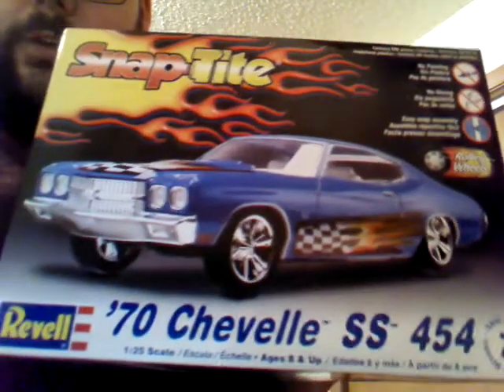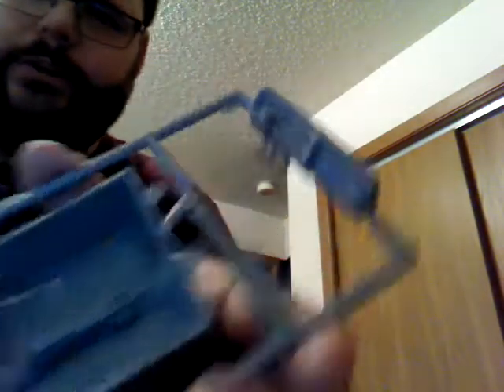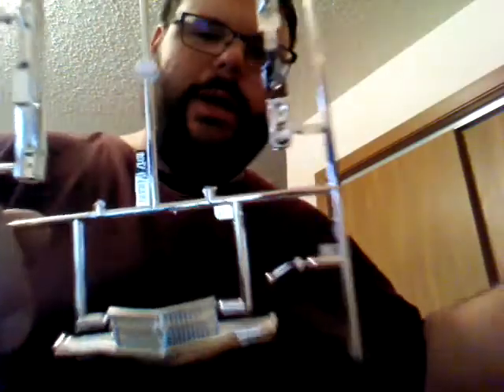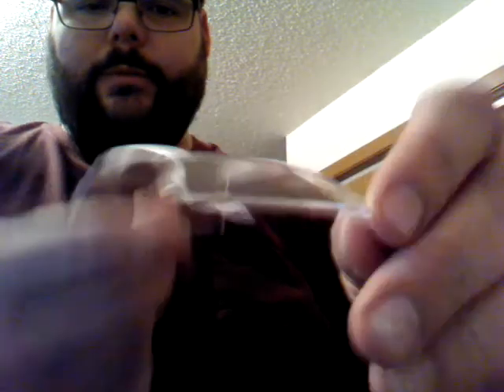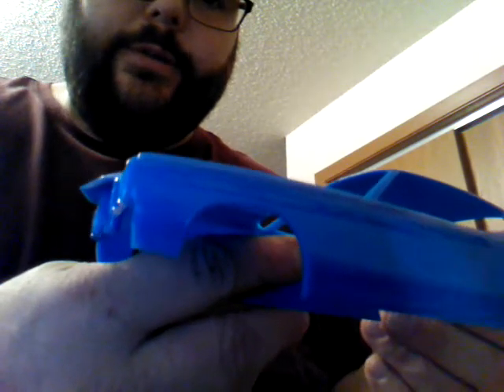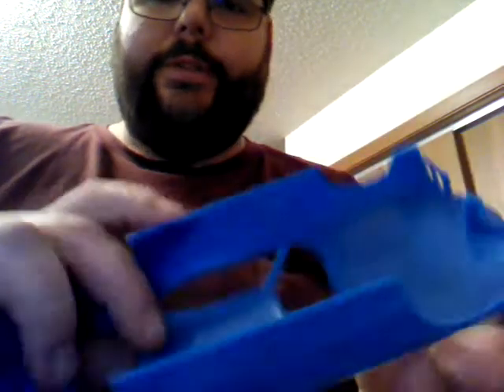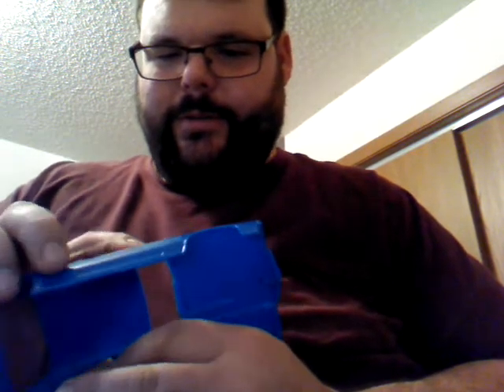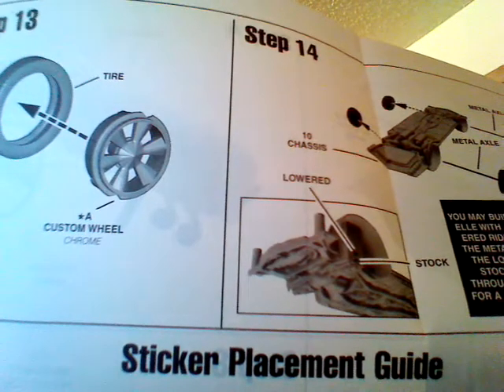Snap it build